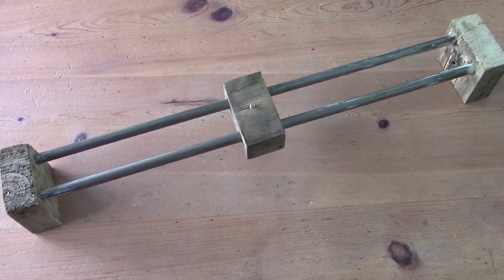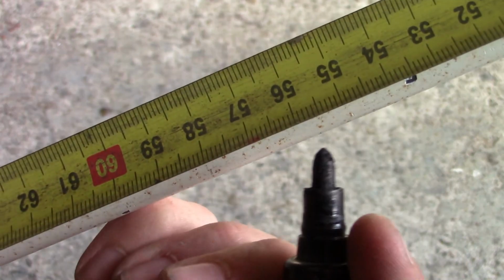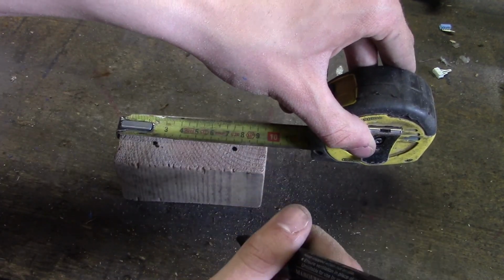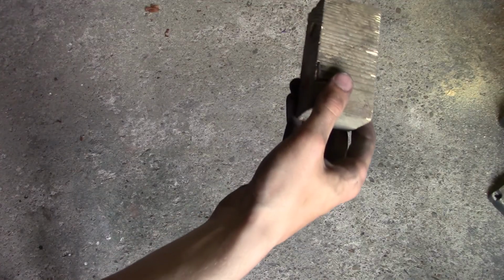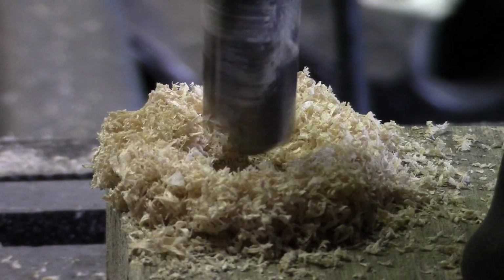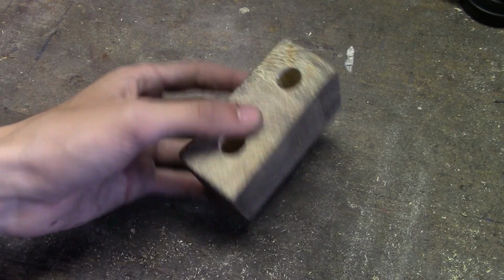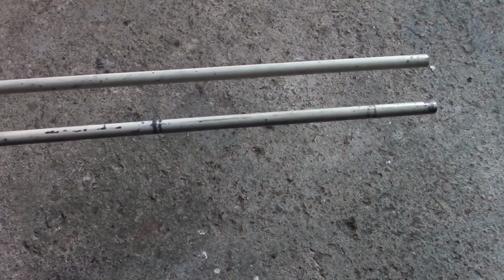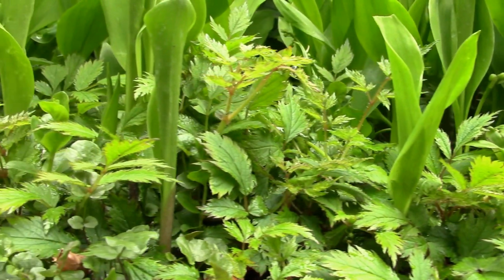How to make a camera slider (AKIO TV)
In this video, you'll see how to make a DIY camera slider, using cheap materials. I hope you enjoy watching it!!

(AKIO TV) MMXVII